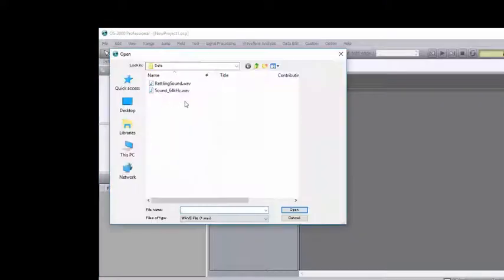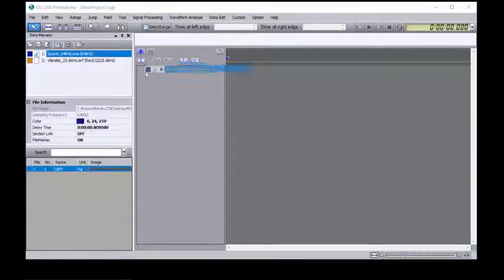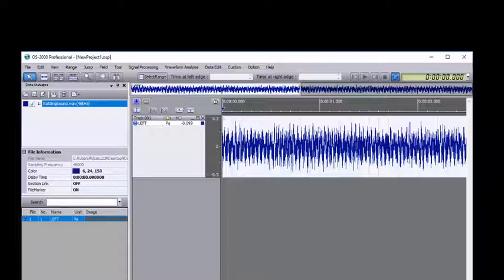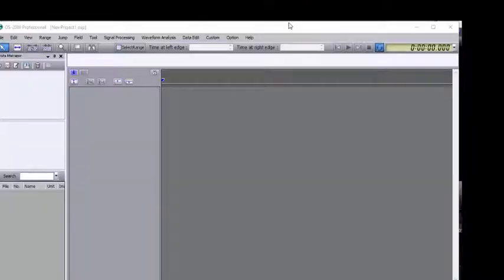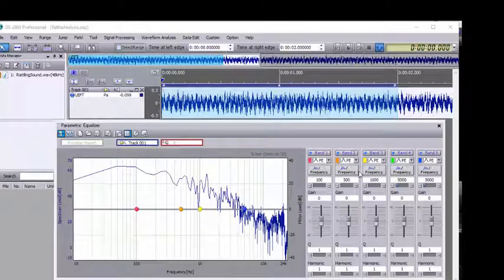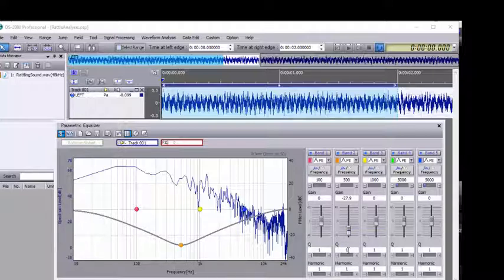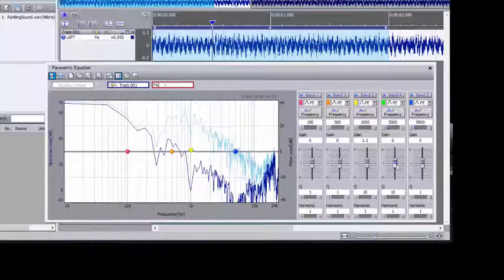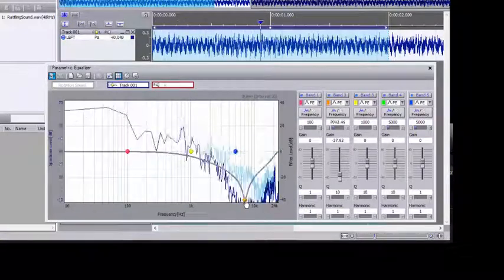ONO SOKKI Data Analysis Software OS-2000 How to use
This video is for new user of OS-2000. Check out the features and functions of OS-2000.
It shows how to operate the OS-2000 data processing software which has a wide variety of functions.
You can import various kinds of data files including other company's format.
Also, you can arrange different sampling data, such as sound and vibration data  at the same time to compare, and playback the sound while analyzing the frequency.
The Parametric Equalizer is useful when you would like to reduce the target noise like the rattling sound.
If you want to find the frequency of a target noise, this video may help you. Don't miss it!